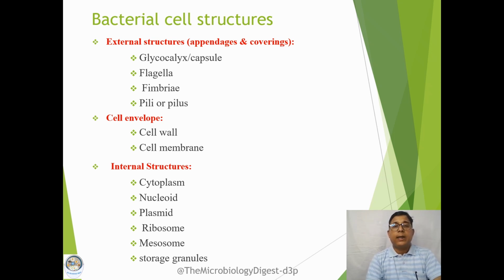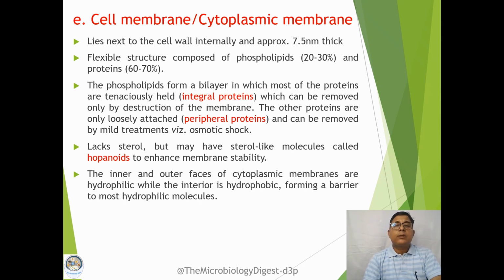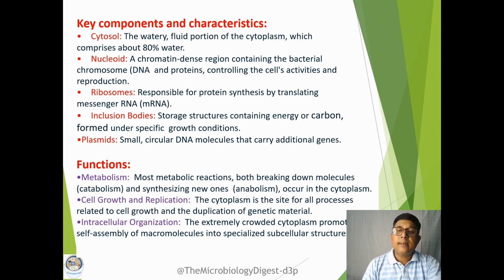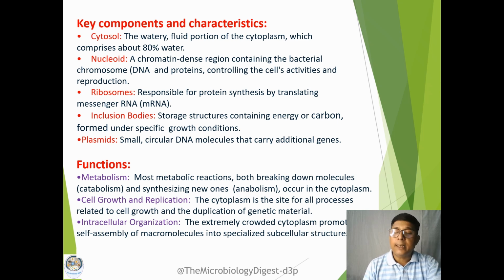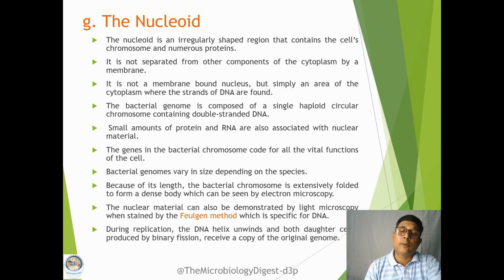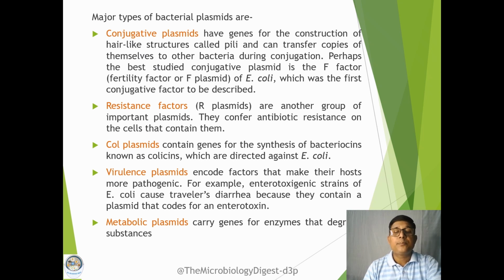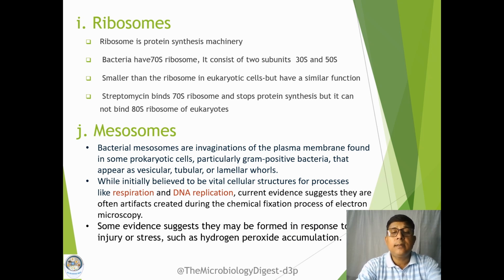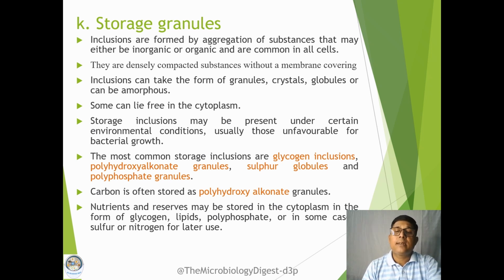Structure of Bacteria Part II@TheMicrobiologyDigest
Structure of Bacteria  Part II-(Cell membrane, cytoplasm, nucleoid, ribosomes, plasmid etc...)@TheMicrobiologyDigest